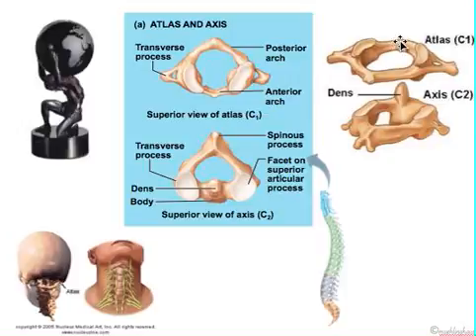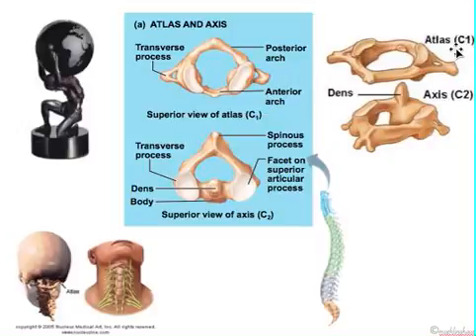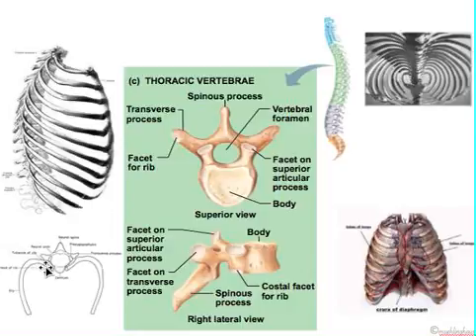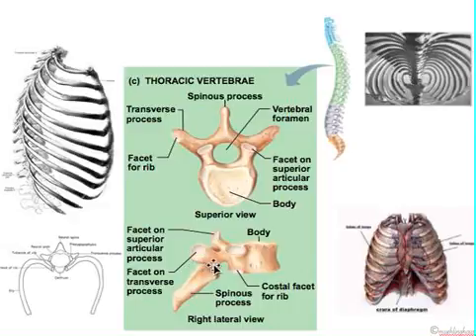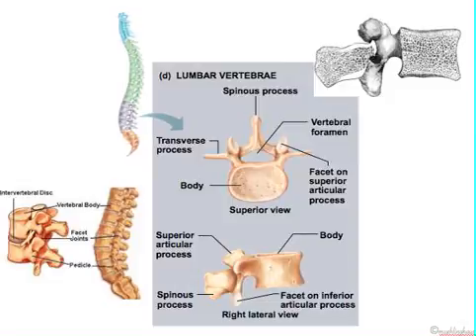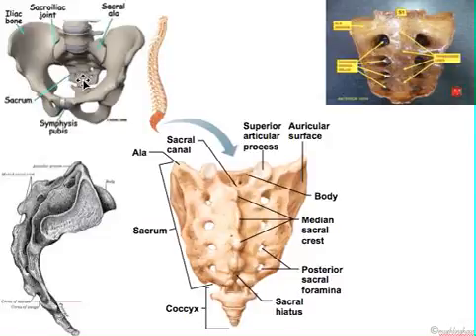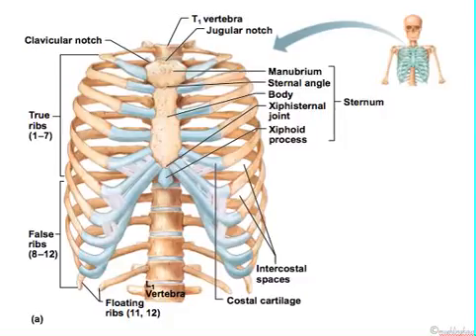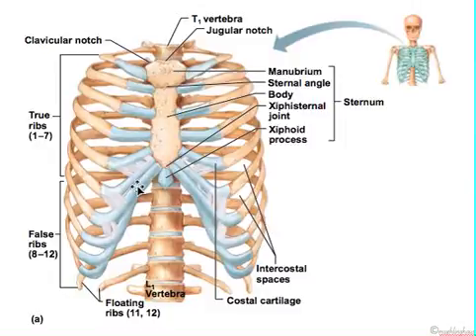Axial Skeleton Part 2